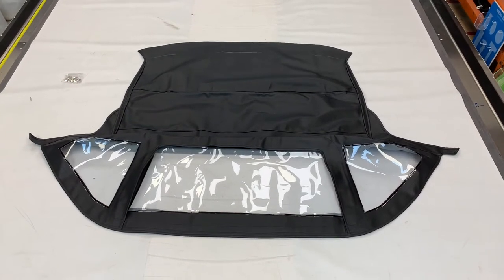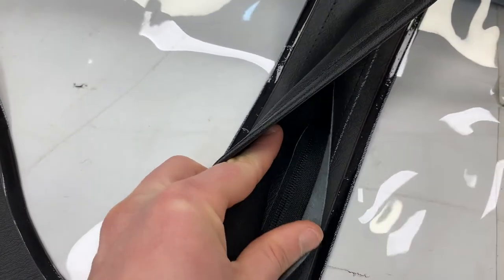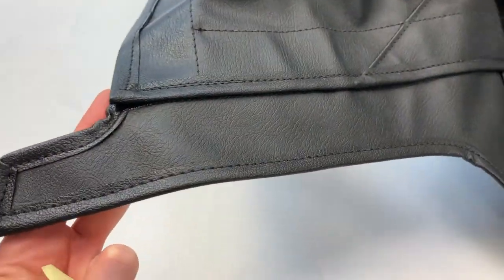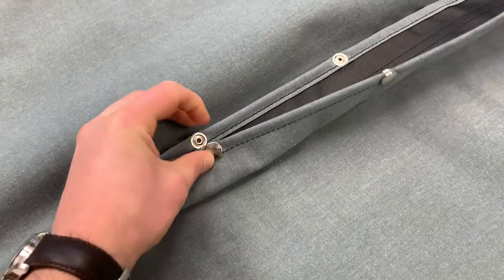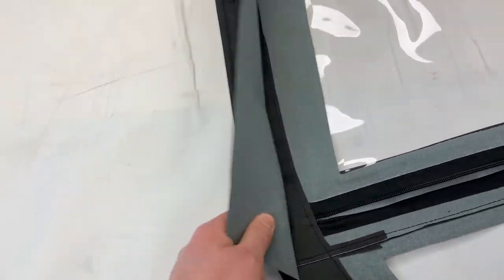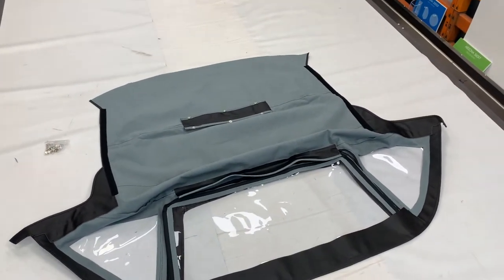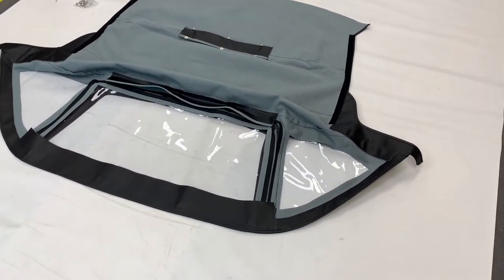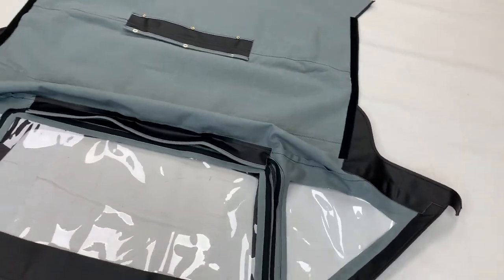Triumph TR6 - Soft Top Convertible Hood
A short video to show the Convertible Soft Top Hood that John Skinner Ltd offer for the Triumph TR6 fully convertible models.

Suitable Models: TR6
Materials Options: PVC Hooding (Everflex) | Deluxe Mohair Canvas